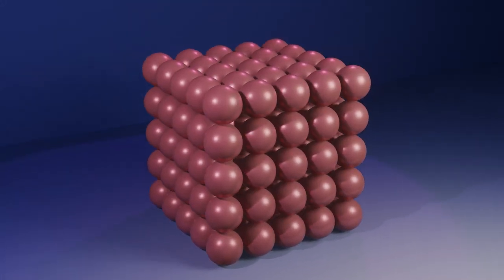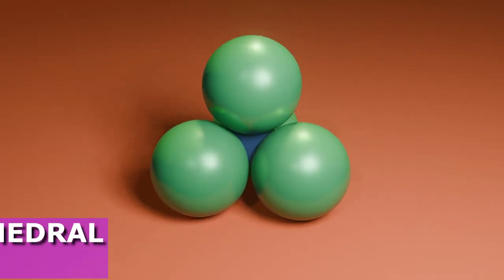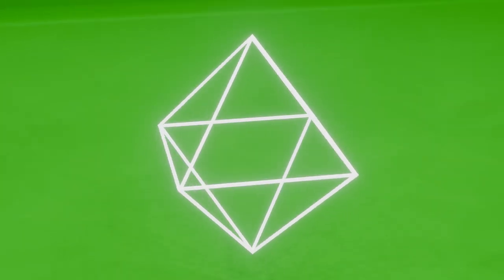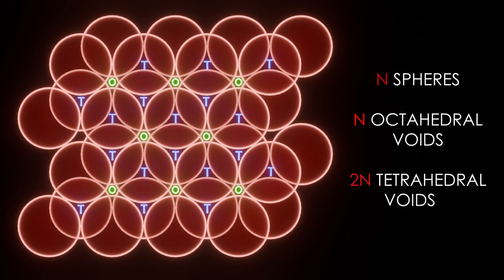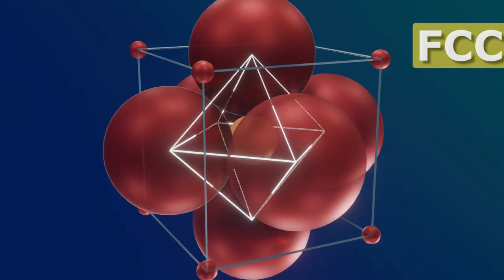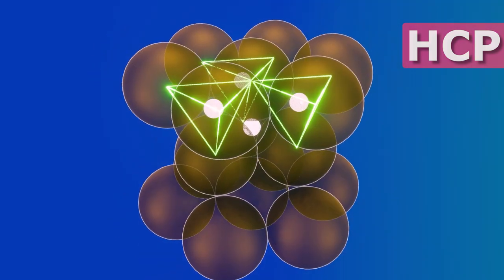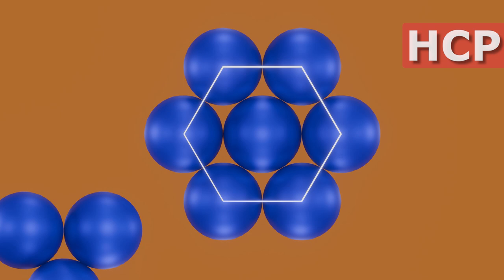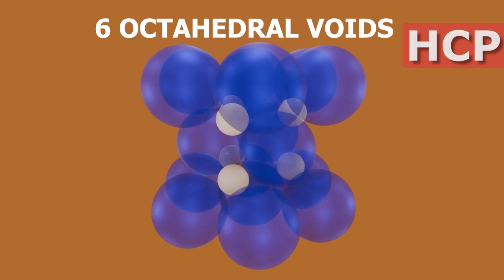VOIDS - Structure & Location || JEE ADVANCED || Class 12th Chemistry SOLID State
Locating voids in three dimensions can often pose a challenge, especially when relying solely on two-dimensional textbook illustrations. JEE Advanced necessitates a deep understanding of 3D lattice and voids to approach intricate questions successfully. The goal of this video is to bridge the gap in visualization skills that I encountered during my own preparation.

Credits:
3D editing-BLENDER
Video editing- Adobe Premiere Pro
Source : NCERT and Coaching modules